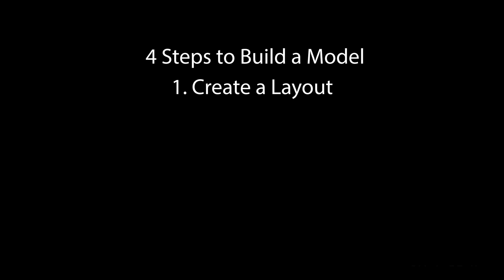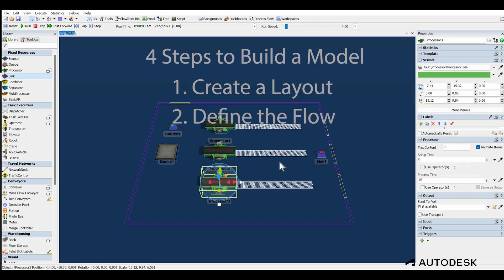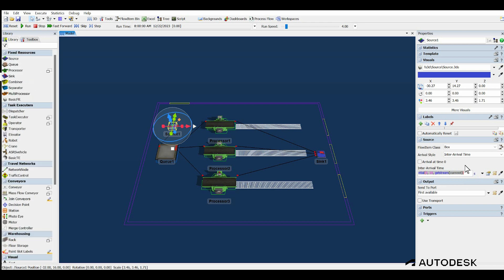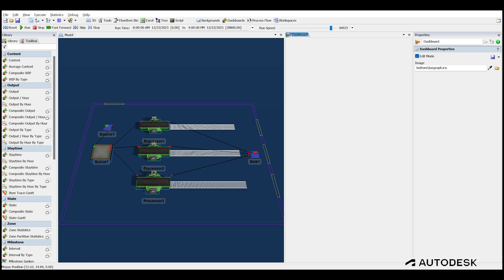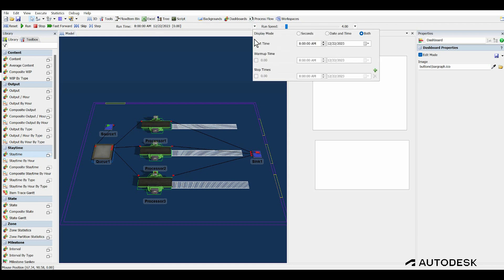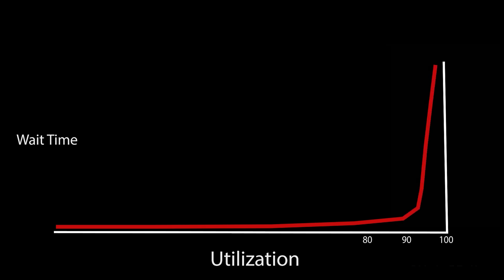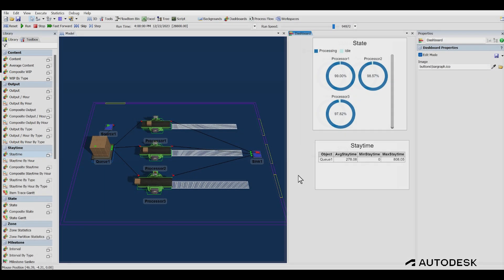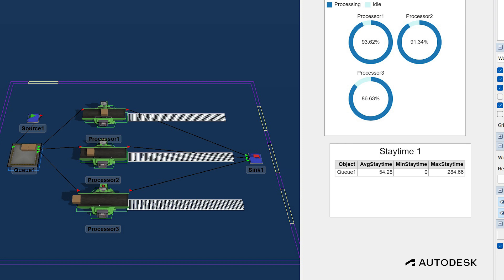4 STEPS TO BUILD A MODEL IN FLEXSIM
Learn how to create a simulation in flexsim step by step with this comprehensive tutorial . In just 4 steps, you'll discover how to
1️⃣ Build layouts using background files,
2️⃣ Define product flows,
3️⃣ Add process times and logic,
4️⃣ Run simulations and evaluate key performance indicators.

Whether you're new to FlexSim or need a refresher, this video is your gateway to effective simulation modeling. Watch now and unlock the power of FlexSim to optimize your processes! @Autodesk

FLEXSIM and the FLEXSIM logo are registered trademarks of @FlexSim Software Products, Inc., an Autodesk, Inc. company.